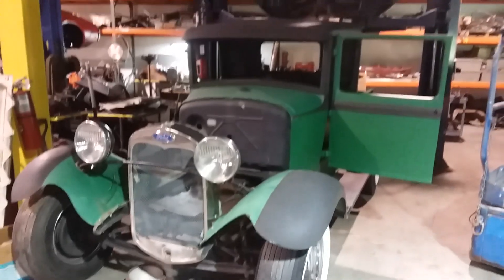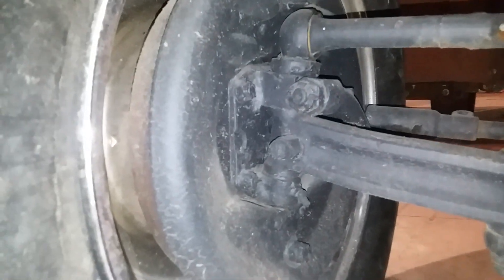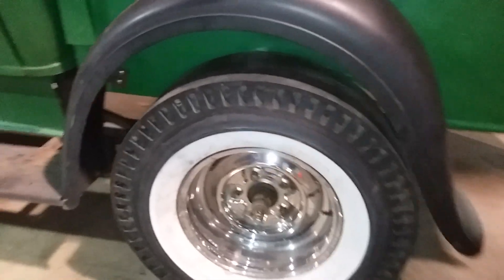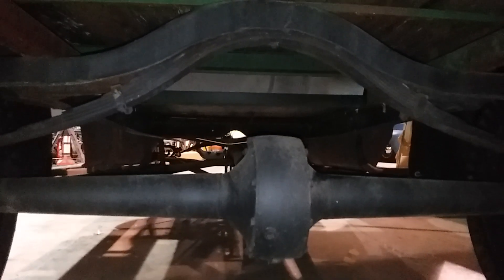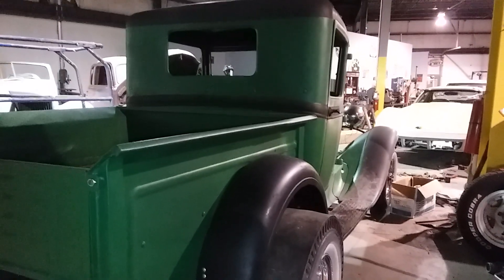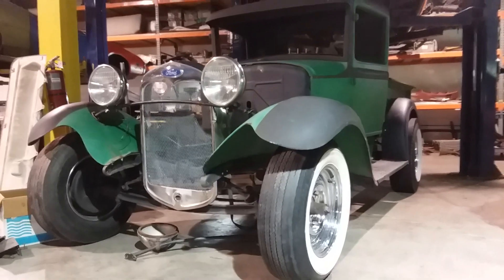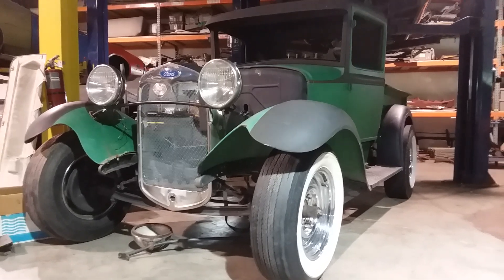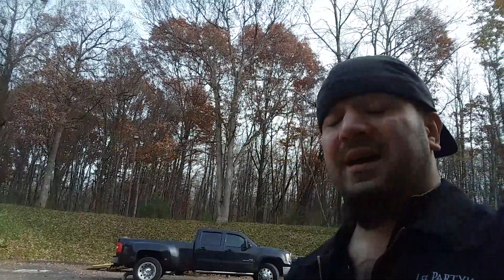1931 FORD PROJECT TRUCK "BEAUTIFUL SHAPE"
Say hello to the newest member of the shop, a 1931 Ford pickup truck. This chassis amazing condition and is the perfect to build off of. Its only going to need minor work to be a badass hot rod. Complete drivetrain, full interior, complete wiring,  everything to Plum the motor, drivetrain and brake system, some minor Body Work, trim, and everything you would need to make it run and this thing will be screaming down the road and no time. I know it sounds like a lot of work, but it's really not that bad, this is an excellent starting point.